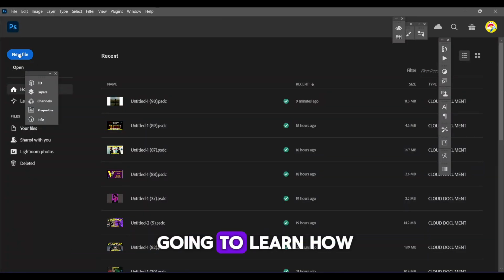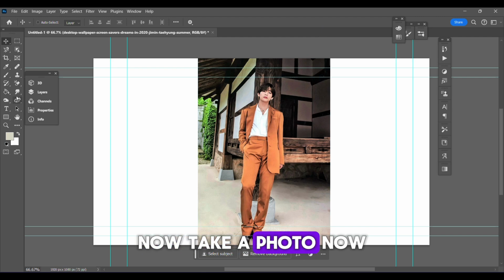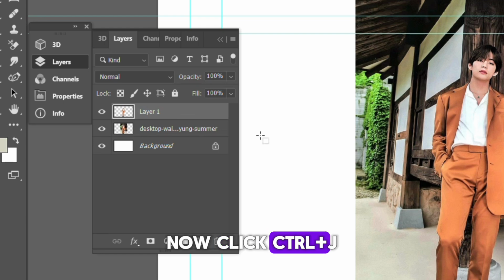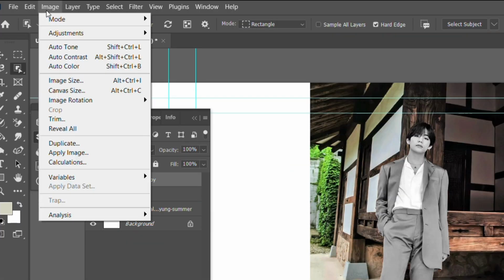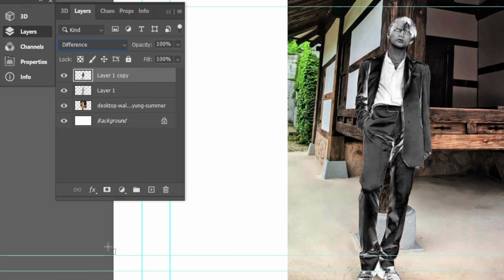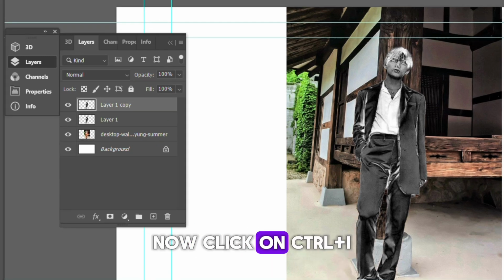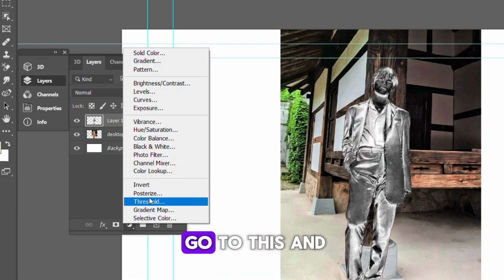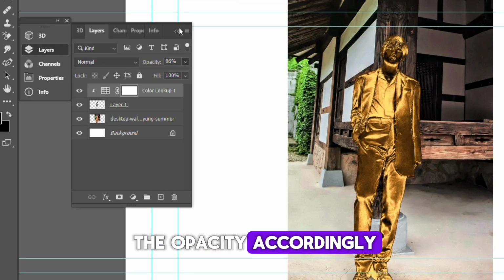Craft Realistic Gold Textures in Photoshop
Unlock the secrets of creating a realistic gold effect in Photoshop with this comprehensive tutorial. This video walks you through each step, from selecting your object to applying the perfect blend of color and texture to achieve that shiny, golden look. Perfect for both beginners and advanced users, you'll learn tips and tricks to enhance your designs. Whether you're creating graphics for personal projects or professional work, this guide will elevate your skills and add a touch of luxury to your images.